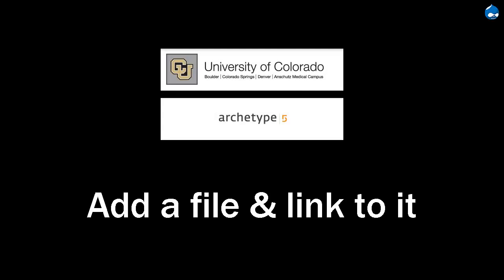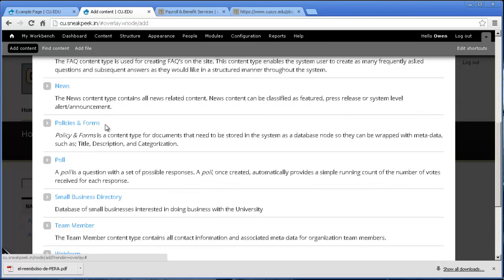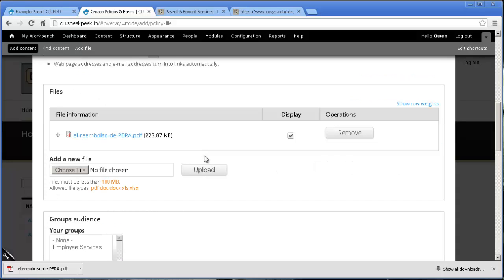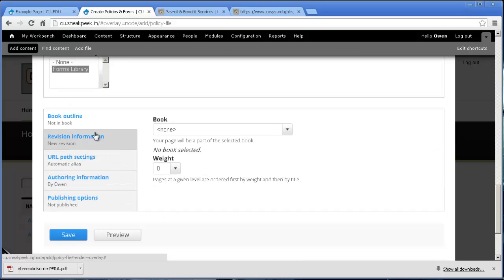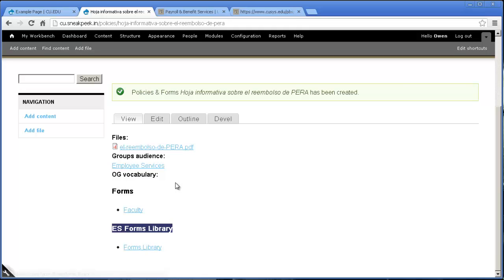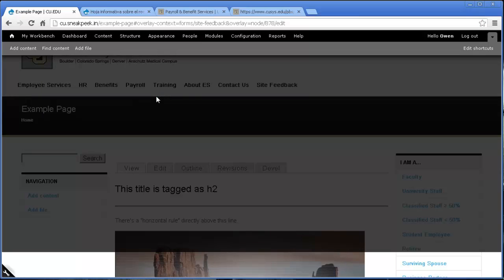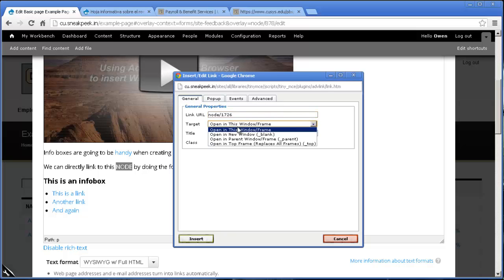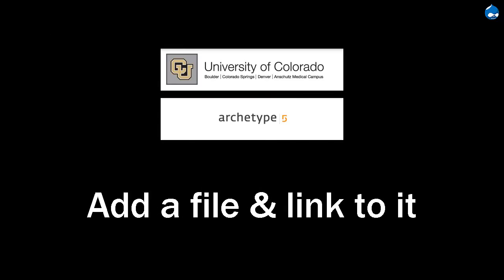Add a File and Link to it (Content in Drupal)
Find out how to add a file and link to it in the Drupal CMS. This is part of a series of videos on adding content to your Drupal site.